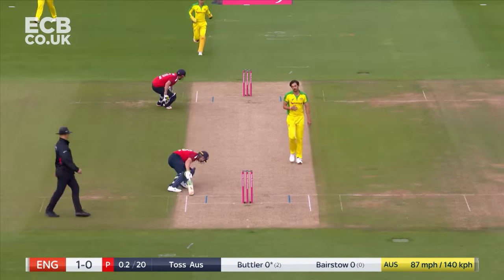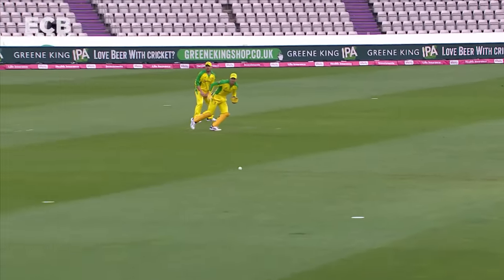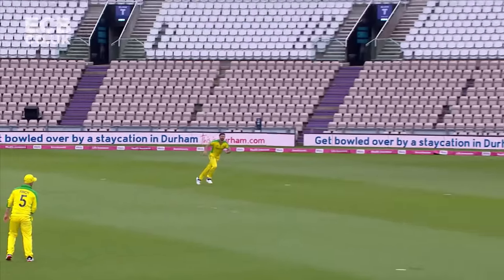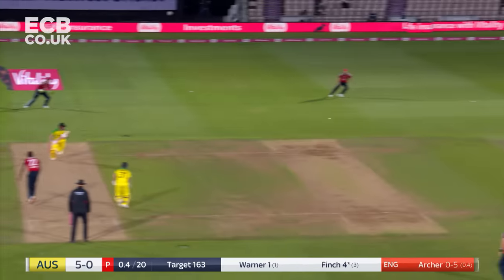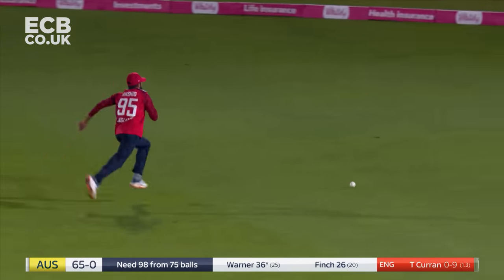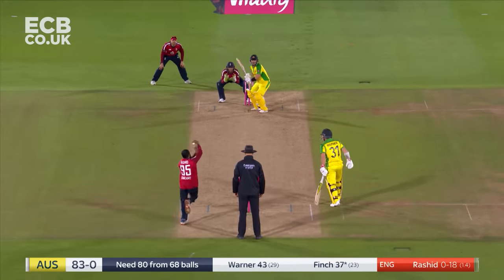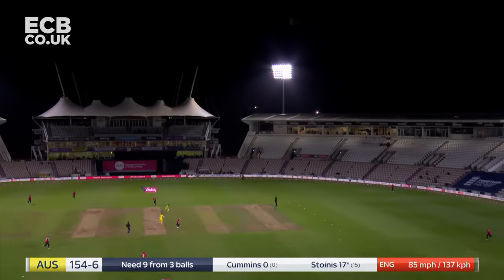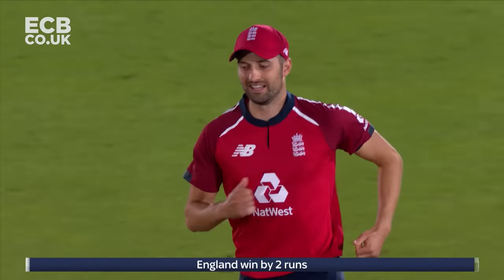England v Australia - Highlights | Great Drama After Stunning Comeback! | 1st Vitality IT20 2020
Watch match highlights from a final ball thriller between England and Australia in the 1st Vitality IT20 at the Ageas Bowl.